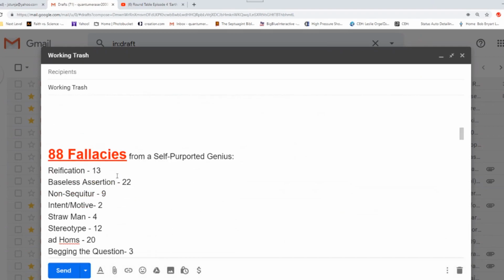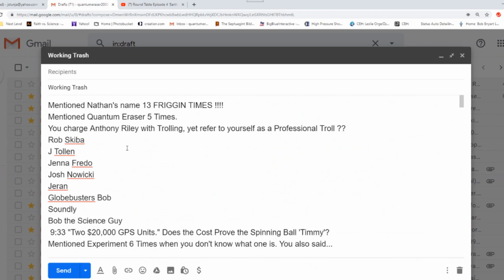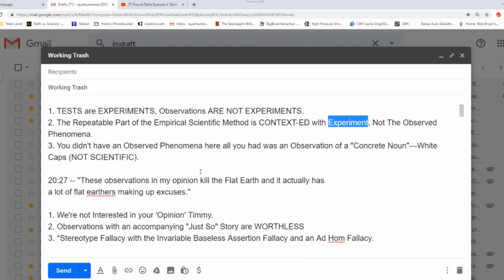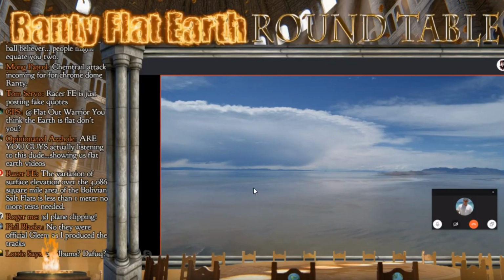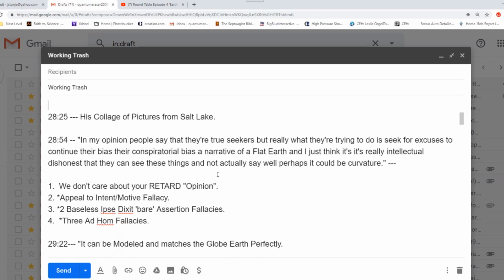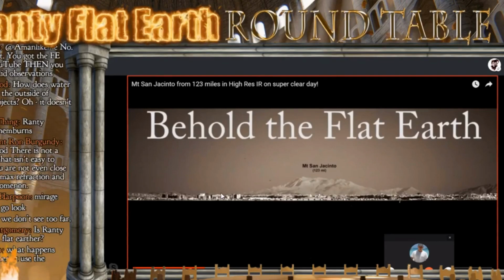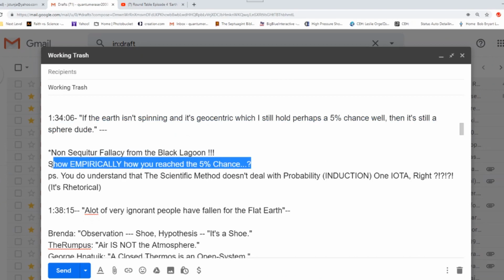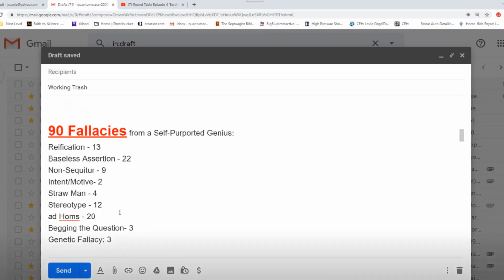Ranty's Round Table Tim Ossman Debunked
Tim Ossman Rekt.